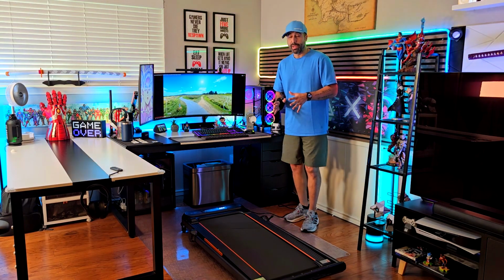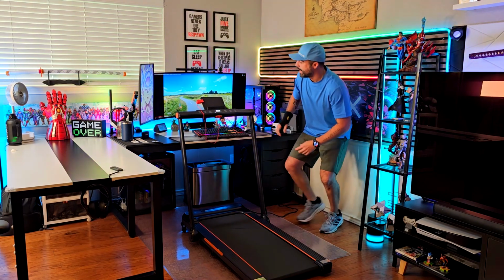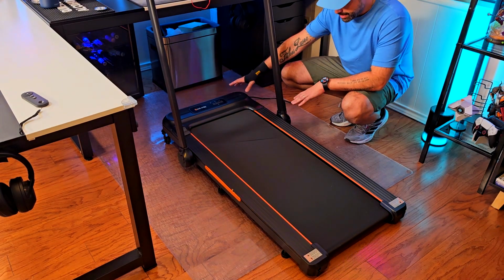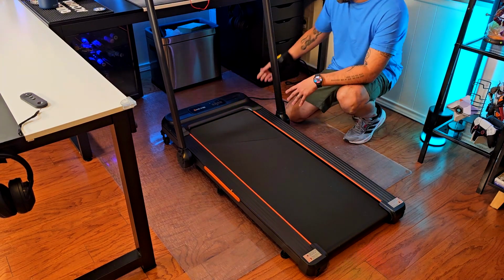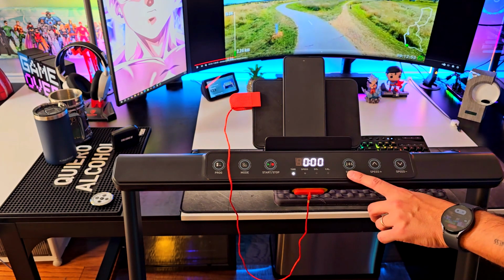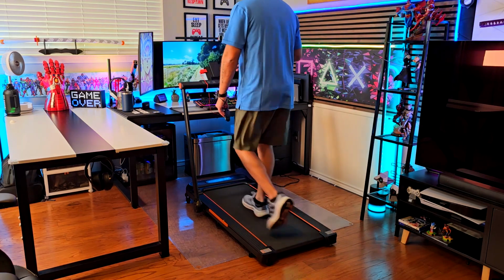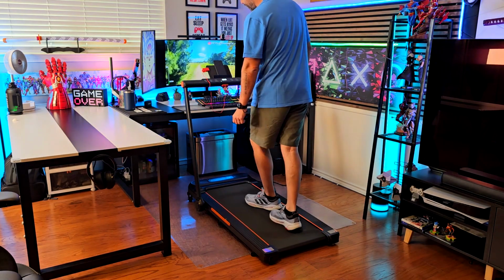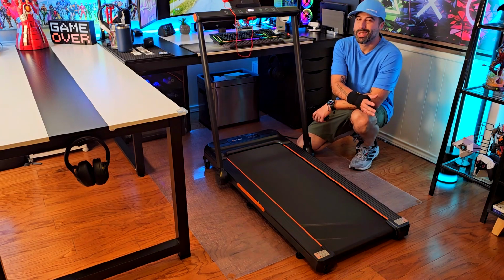Is This 3.5HP Foldable Treadmill Worth It? Full Review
Check Today's Price and Availability on AMAZON
Product ASIN: B0CSFTTR9G
Product Description:
Maximize your workout routine with the Walking Pad with Incline, a 3.5HP foldable treadmill designed for home office small spaces. This portable treadmill supports up to 300 lbs, features 12 preset programs, an LED display, speaker, and phone holder, perfect for under-desk use.
2 Pack LED Video Light